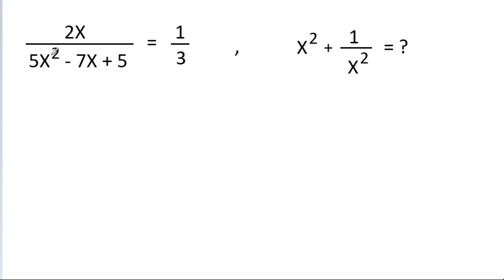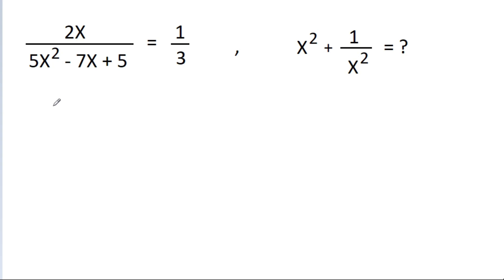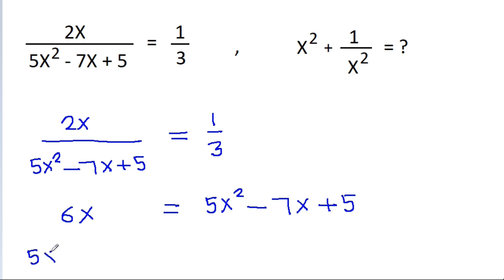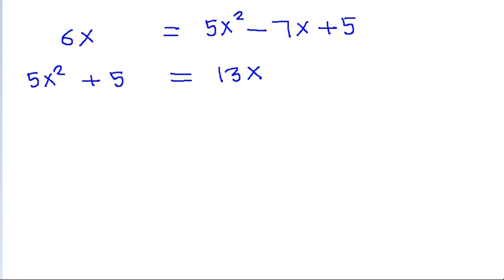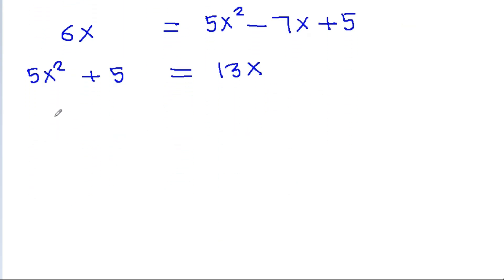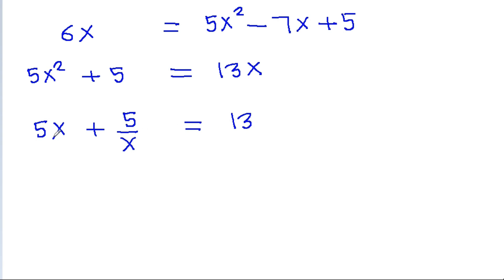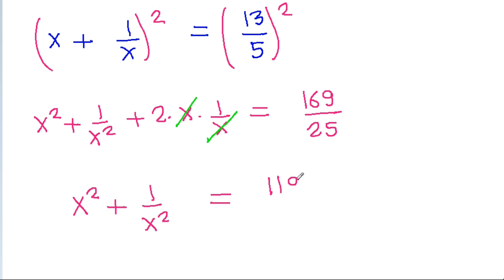An Algebra Problem | Algebra Math | Algebra For Competitive Exams